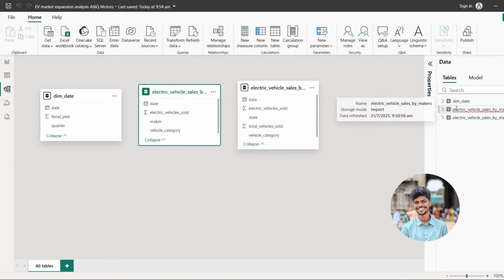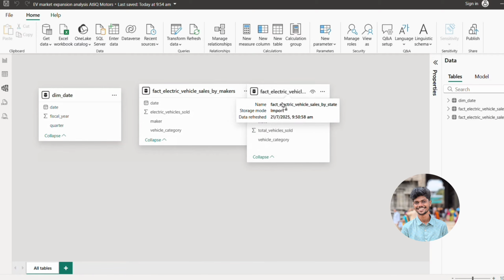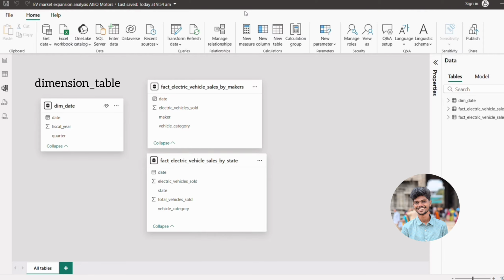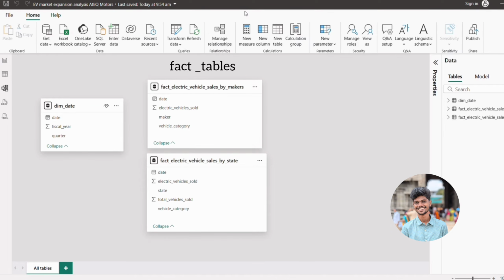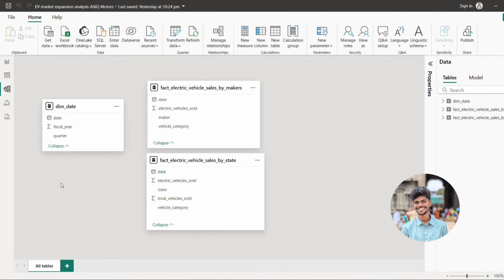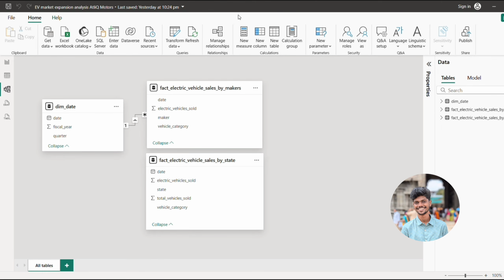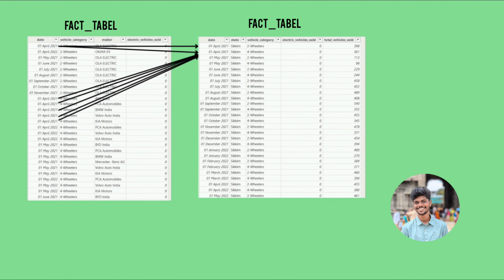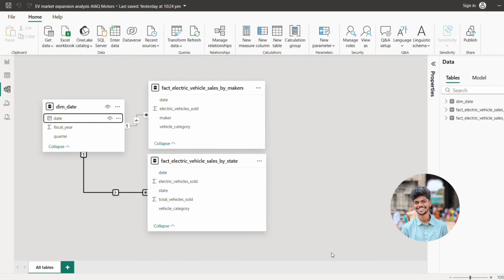Fact vs Dimension Tables in Power BI | Data Modeling Explained for Beginners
🎯 Learn Fact vs Dimension Tables and Master Data Modeling in Power BI!
In this beginner-friendly video, we break down what fact and dimension tables are, how relationships work, and why data modeling is the foundation of every great dashboard.

📌 Perfect for anyone starting their Power BI journey!